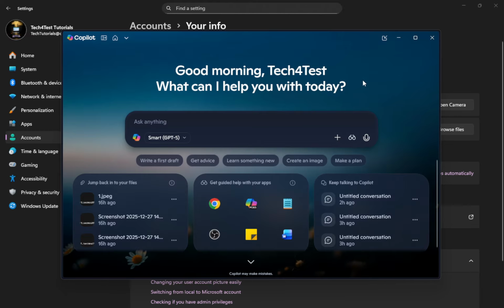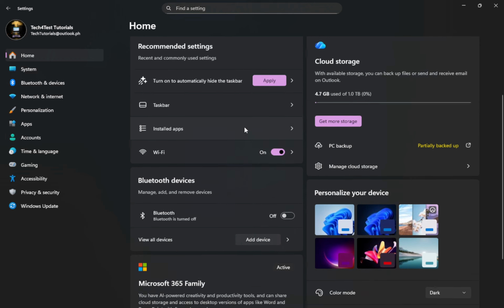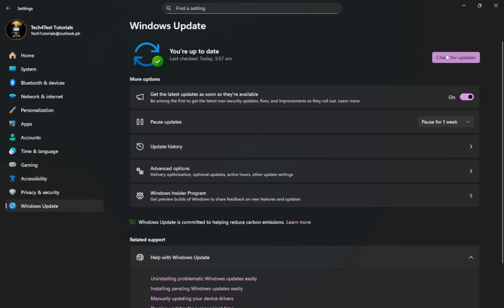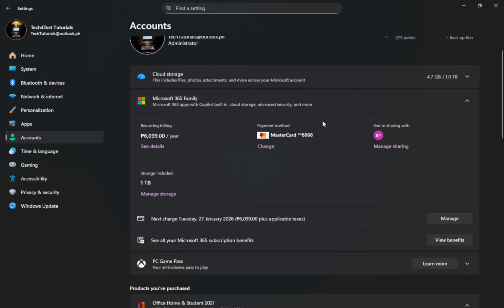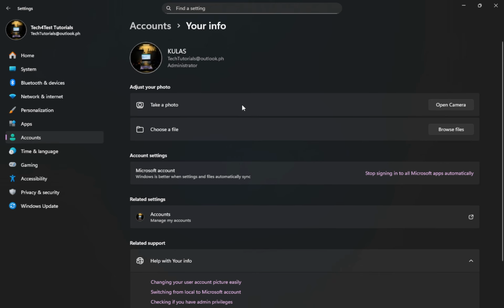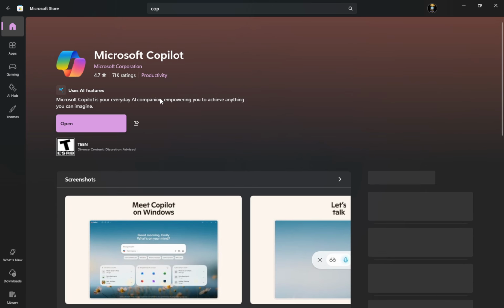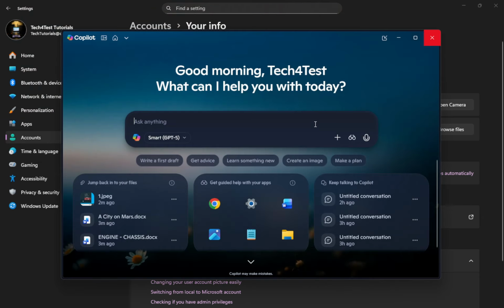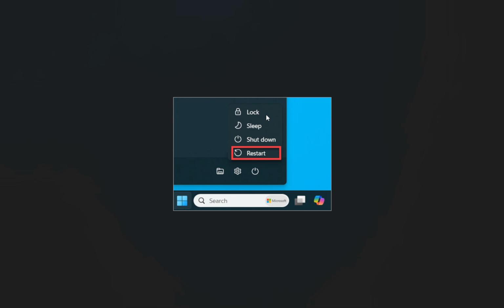How to Fix Microsoft Copilot not Working in Windows 11 [2026 Full Guide]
How to Fix Microsoft Copilot not Working in Windows 11

In this video, we help you resolve the common issue where Microsoft Copilot is not working in Windows 11 despite the operating system being up to date. We examine the core concepts of system-level AI integration and the implementation of regional availability protocols to ensure the service is properly initialized within your desktop environment.

We emphasize the importance of verifying account status, checking internet connectivity, or reviewing recent configuration changes that might cause this functionality error. We navigate the account settings to ensure consistent login credentials and utilize the dashboard for system preferences to audit background service permissions, which is vital for maintaining a reliable and high-performance operating system experience. By addressing these software conflicts and policy restrictions, you ensure that your OS-level productivity tools remain accessible and fully operational.

Technical Specs: Software: Windows 11; Feature: Troubleshooting & Support.

how to fix microsoft copilot not working in windows 11, fix windows 11 copilot missing, microsoft copilot not responding fix, troubleshoot windows ai features, enable copilot in windows 11, Windows 11, Microsoft Copilot, Windows AI, Troubleshooting, PC Repair, OS Optimization, Microsoft Account Fix, Windows 11 Update, Desktop Productivity, System Configuration